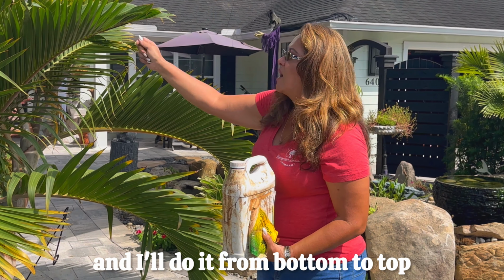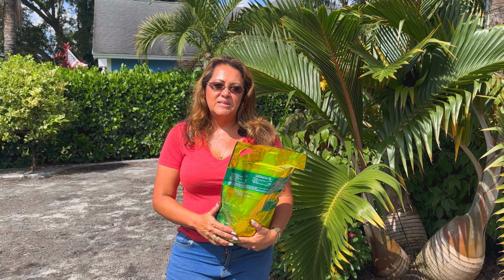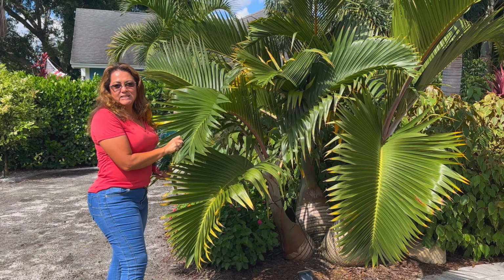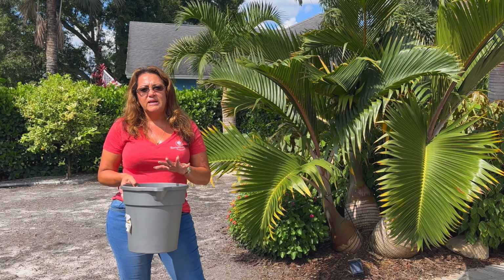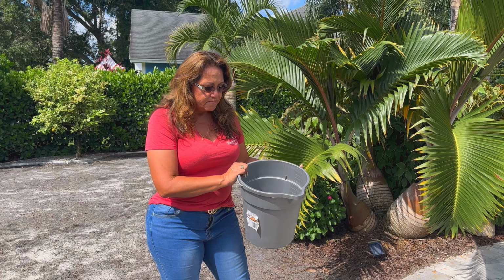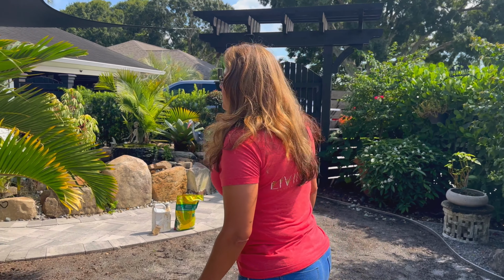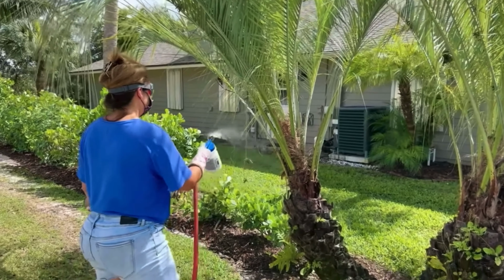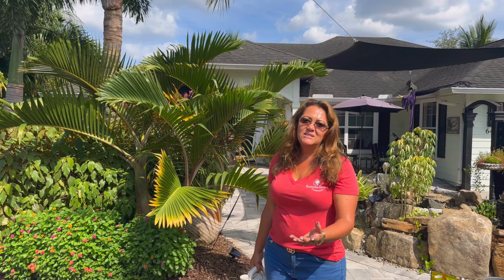FERTILIZE Your Garden in 5 Minutes with THESE 2 Products!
⭐️ TRUE GARDENER T-Shirt, Coffee Mugs, WINE GLASSES, and Hats!!!⭐️
Products
True Gardener Shirt:

OUR BUSINESS:
📞My husband and I own Construction Landscape Company in Vero Beach, FL.

More About Jennifers Landscaping Services:
 👉Landscape Design with every installation
 👉3-D Renderings to visualize the project
 👉Landscape Lighting
👉We’re proud of our 5-star reviews on HOUZZ, Angie’s List, Better Homes and Gardens, and Google.

🙋🏼‍♀️QUESTION - Have a question about the video? Drop it in the comments! Always looking to help!

👉 Jennifer’s Amazon Storefront

Musician: @iksonmusic